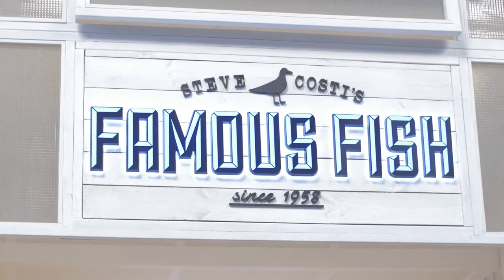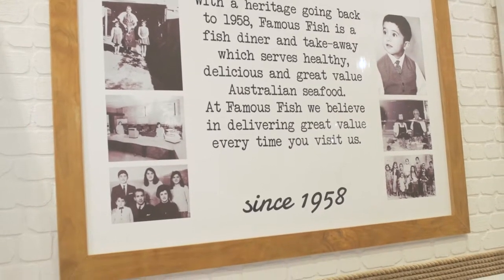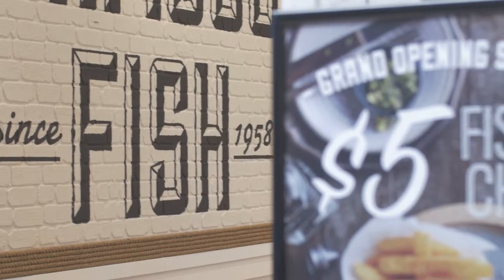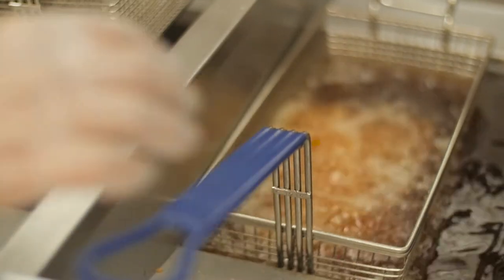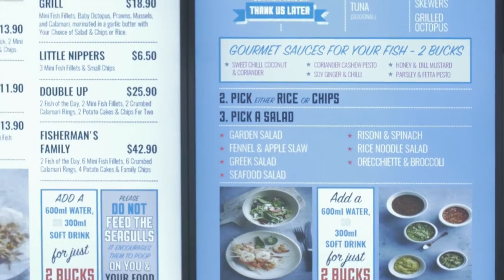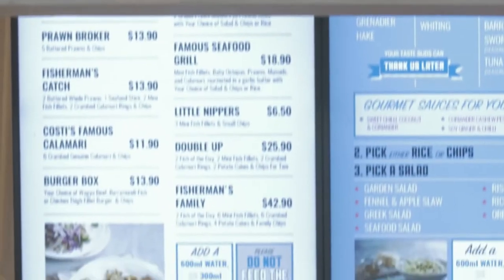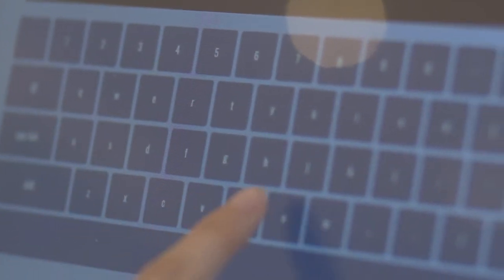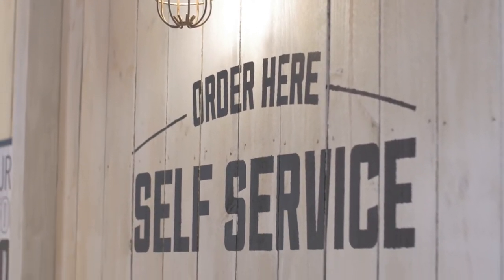AOPEN Case study: Kiosks, Famous Fish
See how AOPEN helped creating a digital solution for Famous Fish with Google to engage more with their customers.